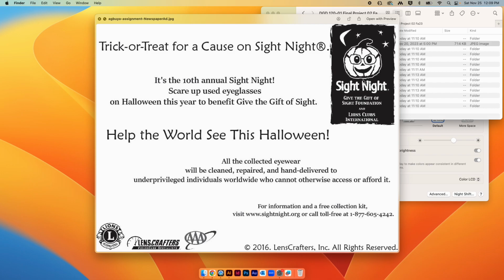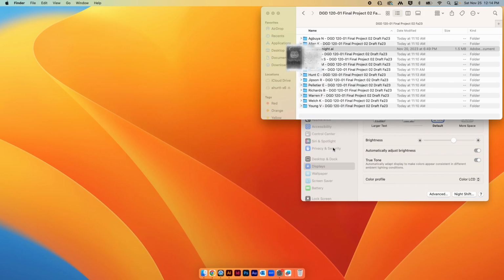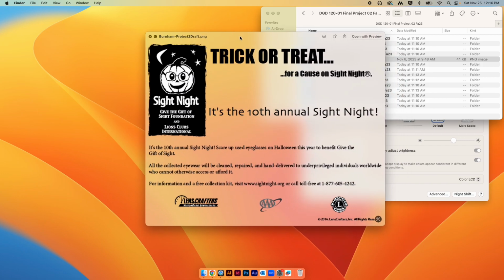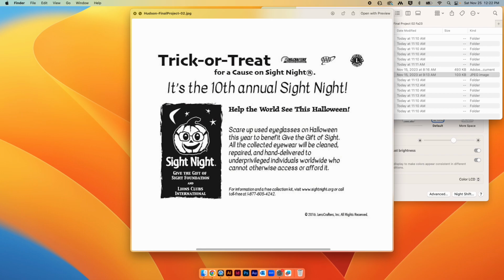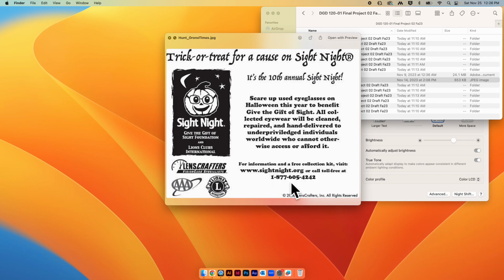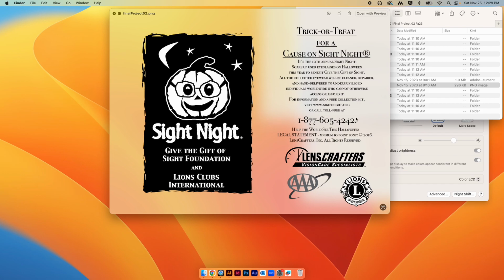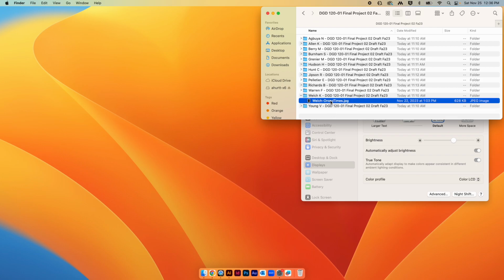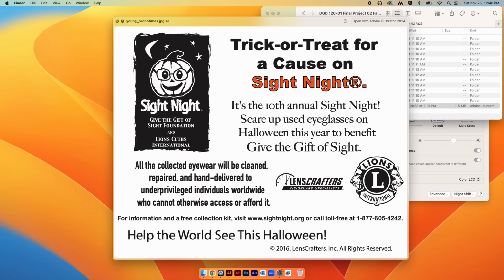DGD 120-01 Final Project 02 Draft Feedback Fa23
In this video I give feedback for Part 02 of the draft submissions of the Final Projects

Intro - 0:00
Zylo Agbuya - 0:36
Katryvna Allen - 3:34
Mikayla Berry - 5:18
Samuel Burnham - 7:52
Max Grenier - 10:24
Haley Hudson - 12:32
Carter Hunt - 15:08
Ryan Jipson - 18:18
Brody Richards - 21:10
Fox Warren -  25:33
Keilani Welch - 27:52
Veronica Young - 29:34